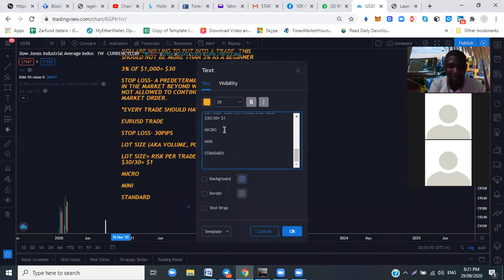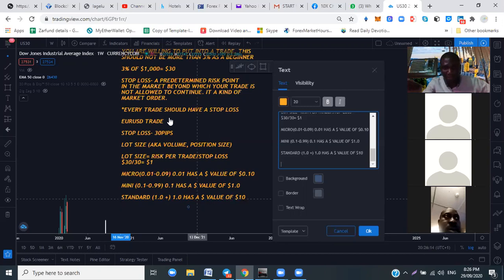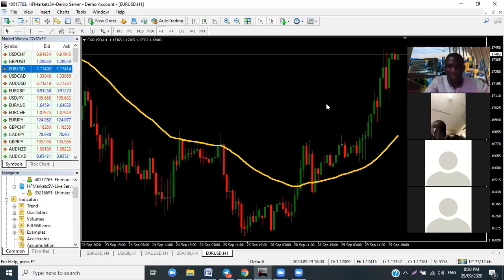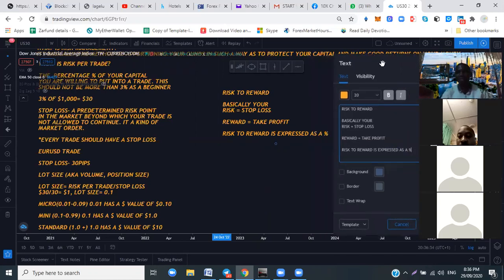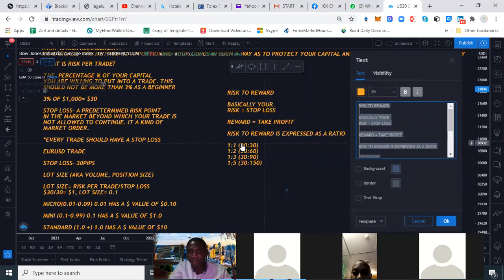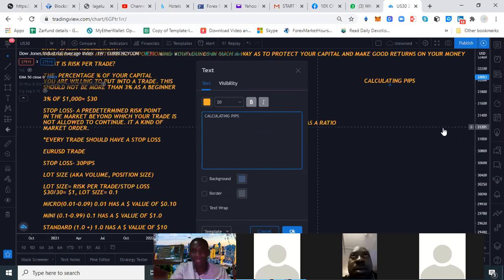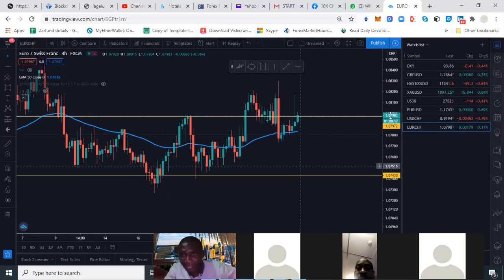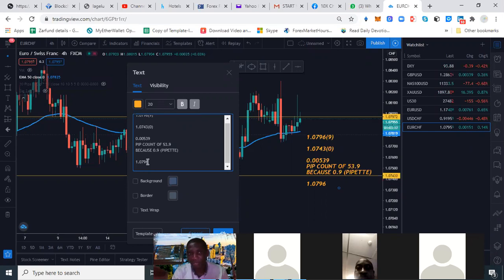Understanding Money & Risk Mgt. 2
Hey Guys, My name is Ehis Okogbenin.

I am a Nasdaq100 Trader.

PRICE: $97 One-time